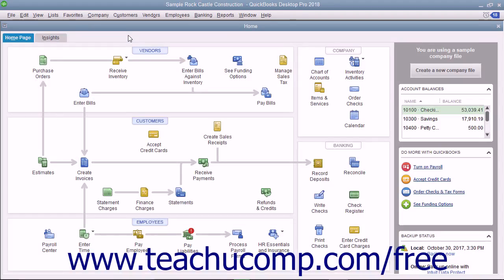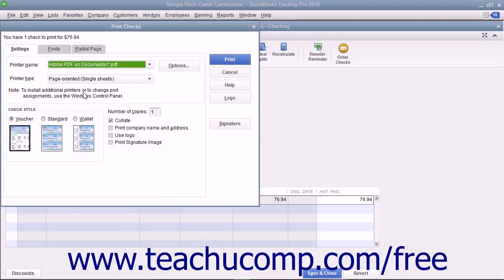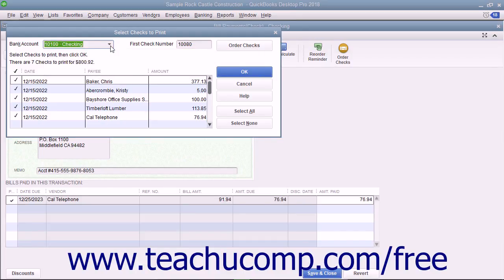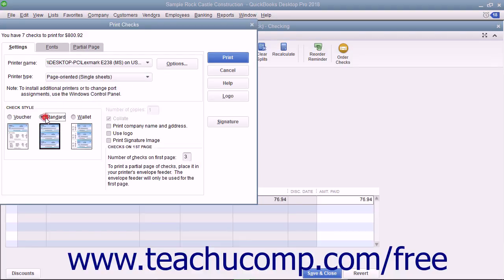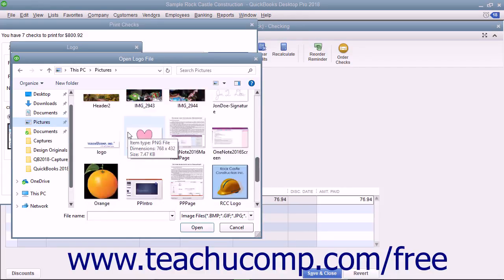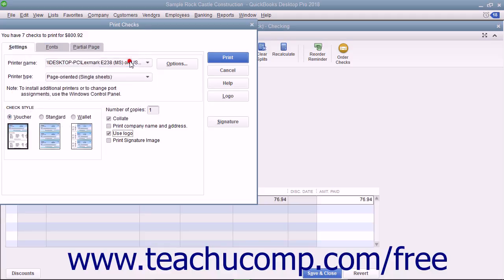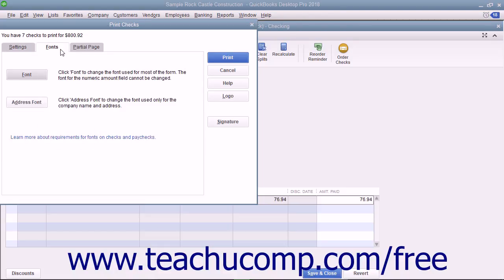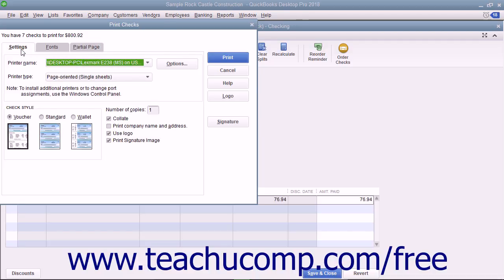QuickBooks Pro 2018 Tutorial Printing Checks Intuit Training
Learn about Printing Checks in QuickBooks Pro 2018 A clip from Mastering QuickBooks Made Easy. - the most comprehensive QuickBooks tutorial available. Visit us today!